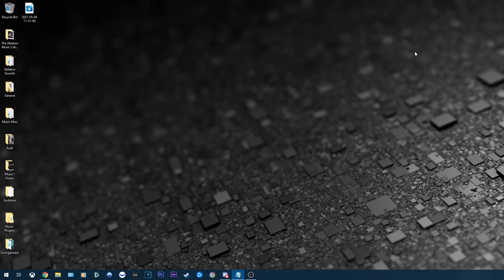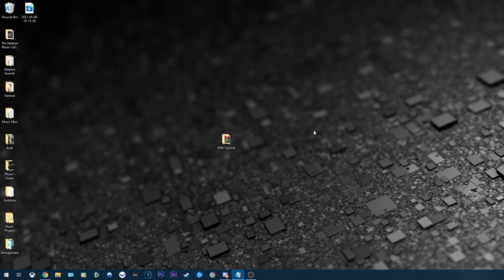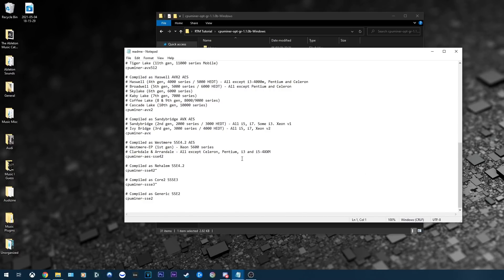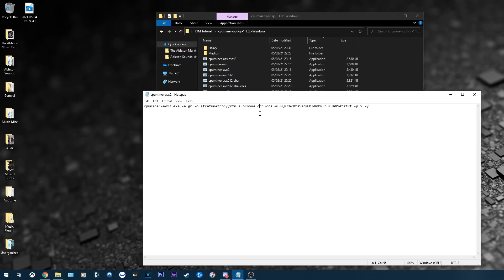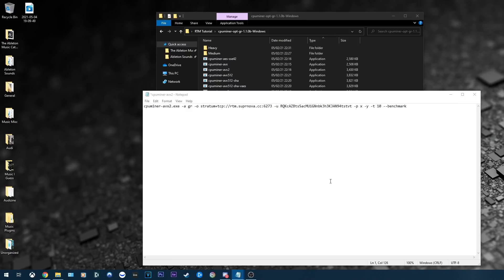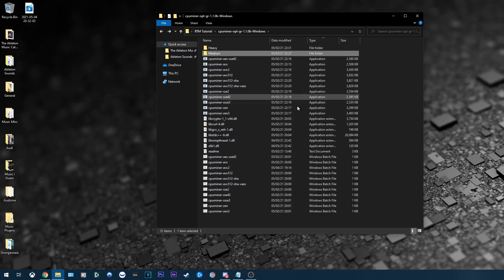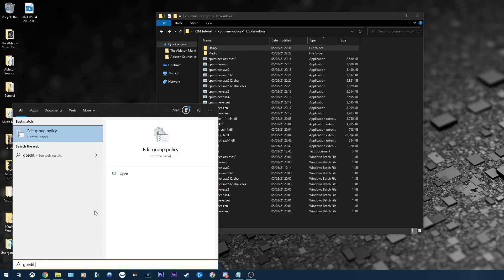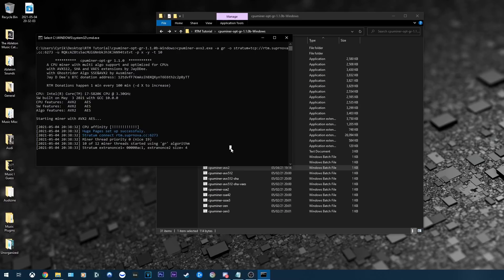How to mine Raptoreum with your CPU using GHOSTRIDER! (Windows 10 crypto mining guide) - RTM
UPDATE 10/6/21: I have a new video going over some changes with 1.1.9/1.2.0! Check it here:

UPDATE 6/15/21: We are now on Version 1.17. Get it

UPDATE: Version 1.1.2 has been released! There are a couple small changes but overall the guide should remain the same as far as set-up goes. MSR has also been enabled for Windows!

I need a pop filter for my mic 😂

Something I forgot to mention for configuration was CPU affinity but this is optional. To configure this, check out this short text-based guide from @Revvz from the Raptoreum Discord server!

Also side-note you can find ALL the CPU info you need with just Task Manager, no idea why I said to visit Intel's or AMD's website for your CPU info. "Logical Processors" is your thread count in the Performance tab.

CHAPTERS
0:00 - Intro
0:25 - Downloading the Miner
2:09 - Overview/Finding your CPU
4:06 - Config/Setup
7:55 - Running the Miner/Different Workloads
9:40 - LARGE PAGES!
12:27 - Outro